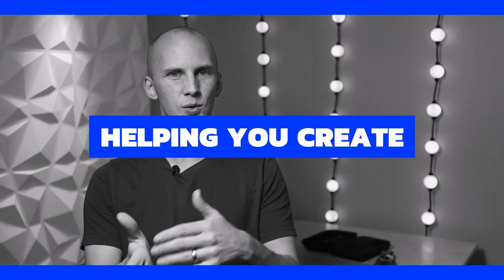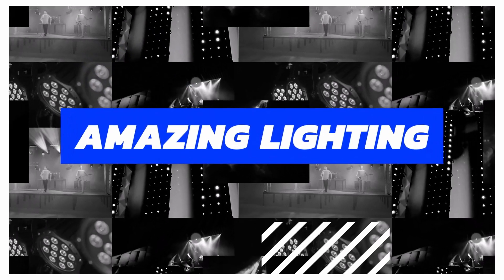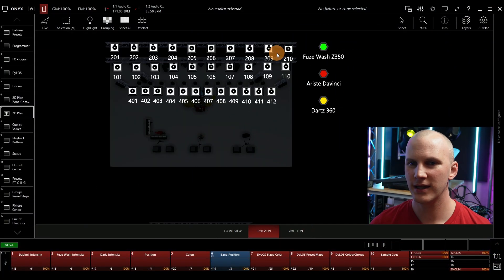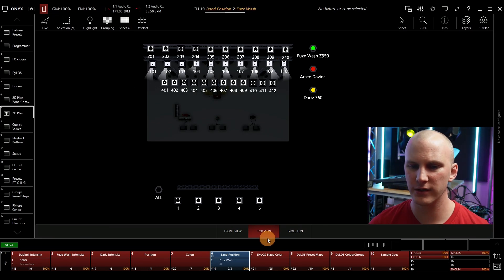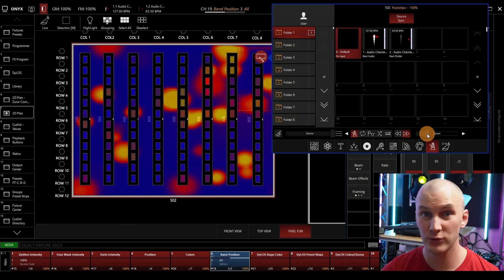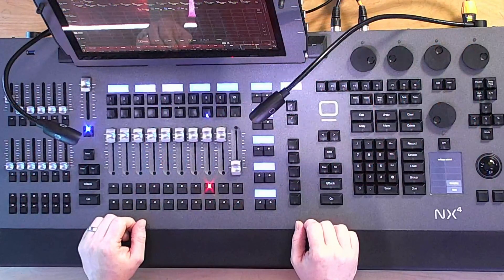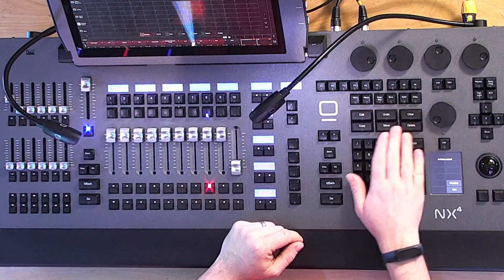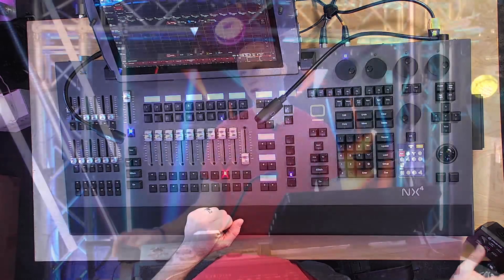ONYX by Obsidian Control Systems Reviewed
Onyx - what's up with this professional lighting console? Is it software or hardware, what cool features does it have, and when should you consider switching to Onyx from a more beginner/intermediate console? Is a thorough Onyx review under 4 hours even possible? Check out David's 15 minute Onyx review to find out!

Take a look at the various different Onyx / Obsidian Control Systems Gear we have

Video Specs:
Video Shot on Sony ZV-E10
Microphones Specs:

-David

00:00 Introduction
00:41 When we first discovered Onyx
01:36 Onyx today
02:04 Is Onyx software or hardware?
02:11 PC based licenses, and what hardware unlocks them?
02:37 What makes the Nova+ better than normal Nova?
02:49 Hardware based systems and what makes them better?
04:25 Some of our favorite features
05:09 Some things that make Onyx unique
08:15 Hardware
08:28 Pros and cons of any console
08:44 Playback sections
12:15 Why choose an Onyx Console?
15:26 Closing Monetization ID TGG0OCXYH5ACR9QY